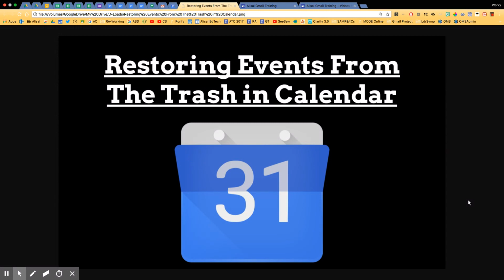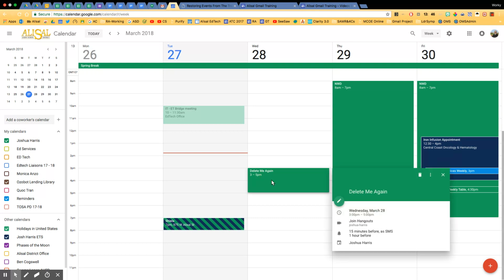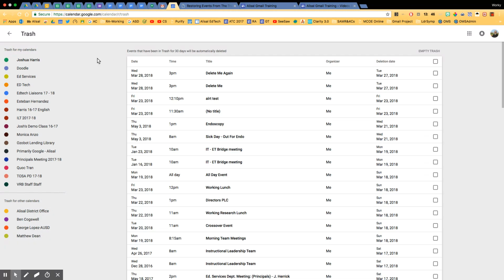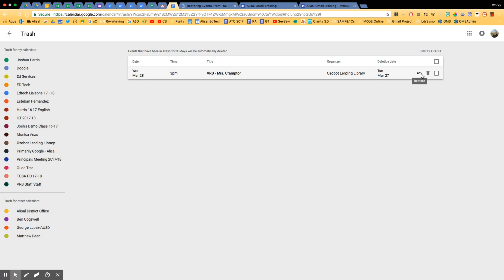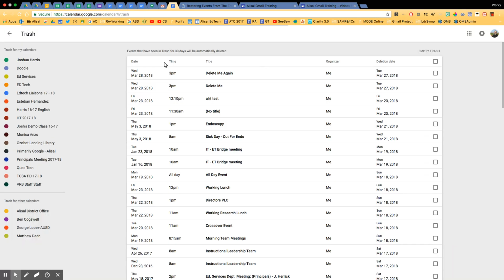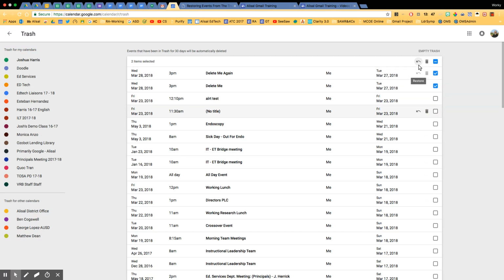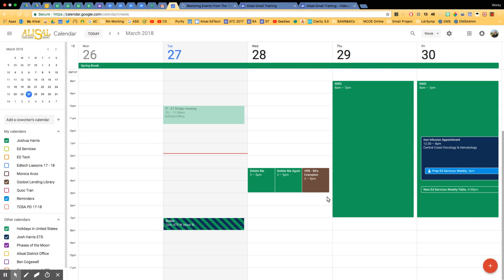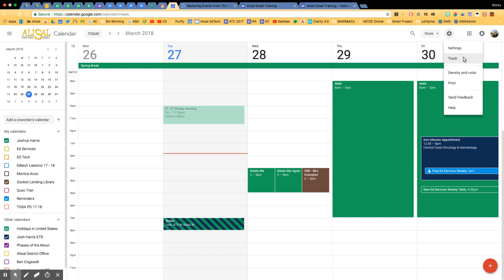Restoring Events From The Trash in Calendar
Ever wish you had a way to get back events you deleted in your calendar?  Well in Google Calendar you can.
This video will show you how to find the trash, find what's in the google calendar trash and see how to restore things you've accidentally deleted.

This video was originally made fo the Alisal Union School District, but you're welcome to come learn with us.